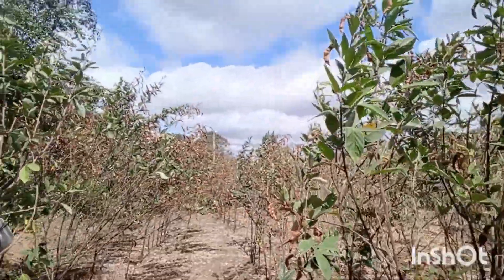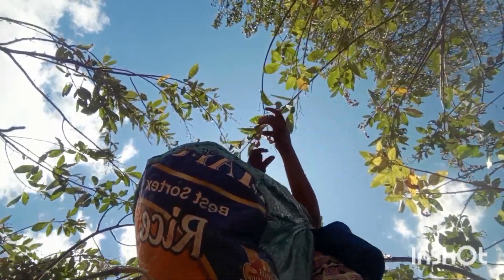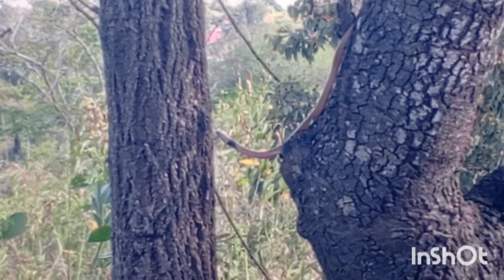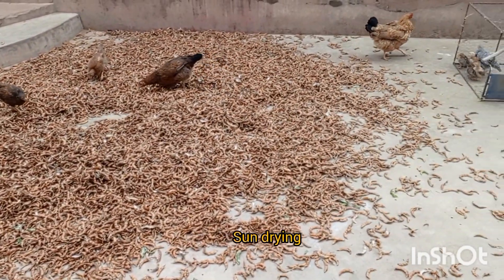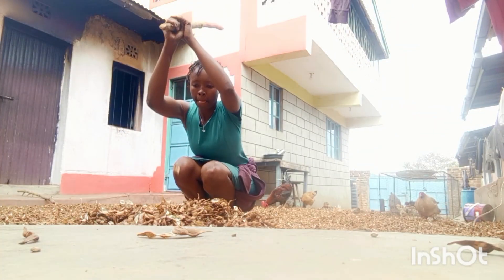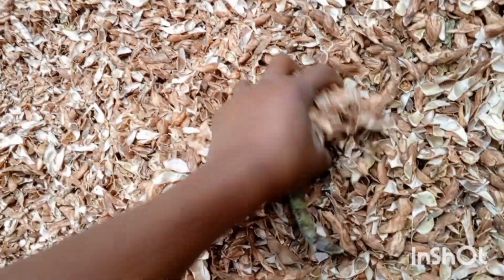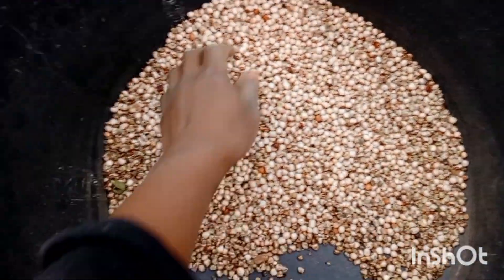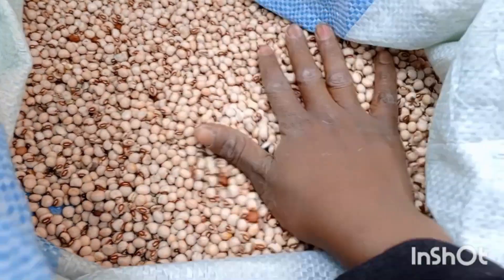How to harvest pigeon peas/ village life in Kenya#villagegirl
Musician: jo'el